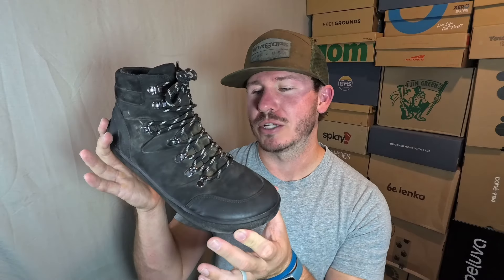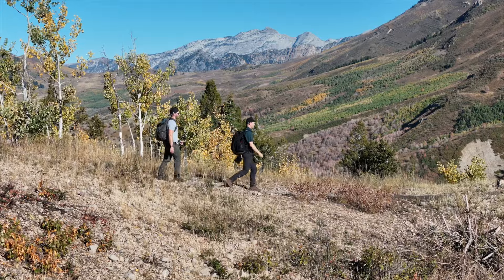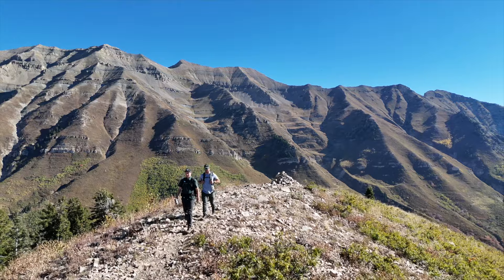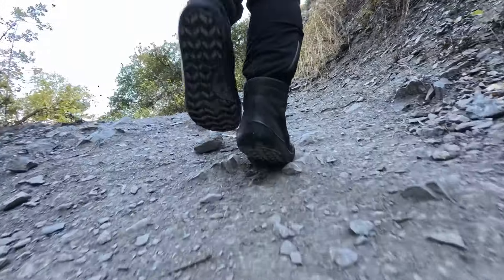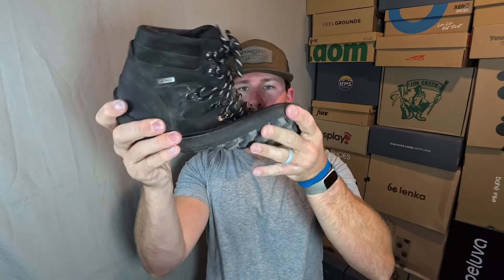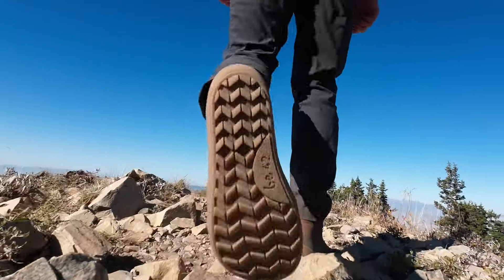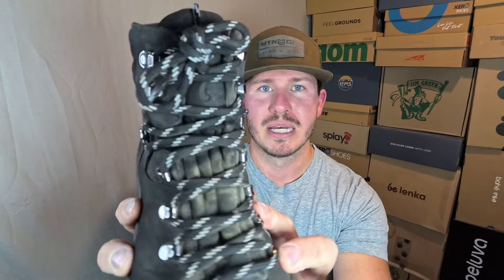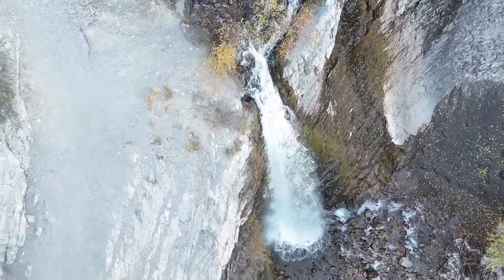Be Lenka Ranger 2.0 Review/Best Barefoot Hiking Boot/Best Minimal Hiking Boot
The wait is finally over! We reached out to Be Lenka about the Ranger 2.0 a LONG time ago. When they finally said yes to sending it, they were out of stock in our size and weren't restocking for a while. Well they finally got into our hands and onto our feet and after a few weeks of wearing them plus taking them on all sorts of adventures, we're ready to tell you what we like and don't like about them!

Time Stamps:
00:00 Intro
00:48: Eric's Likes
03:15: Chris' Likes
06:04: Affiliates Featuring Be Lenka
06:21: Eric's Dislikes and Final Opinion
08:14: Chris' Dislikes and Final Opinion